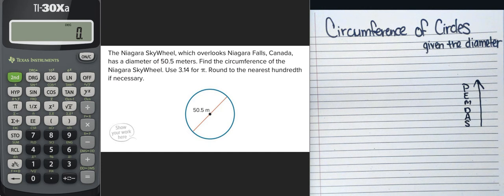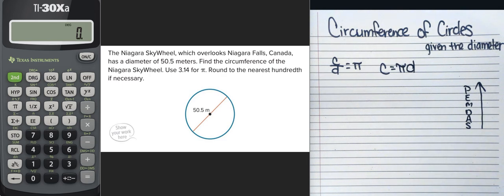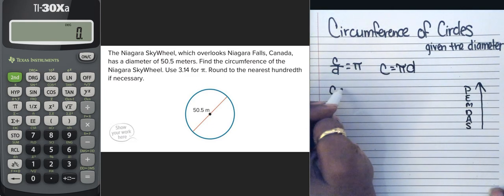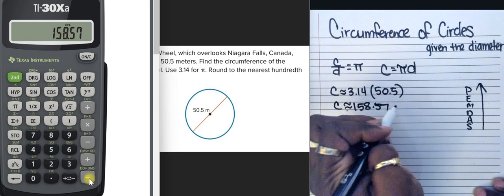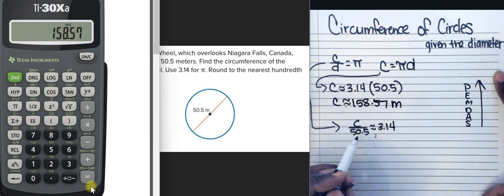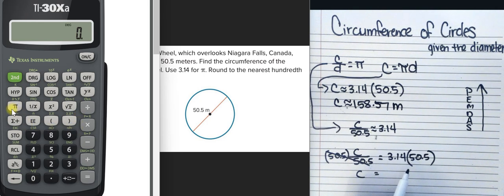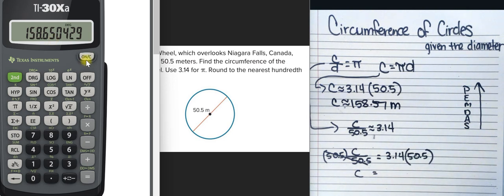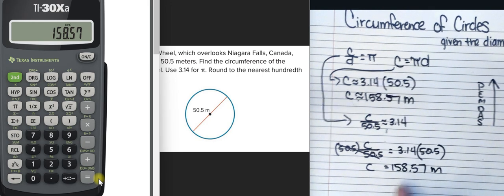391 Finding the Circumference given the diameter Extra Example